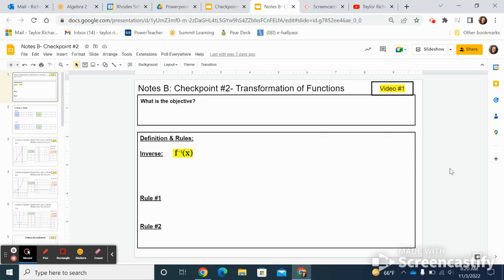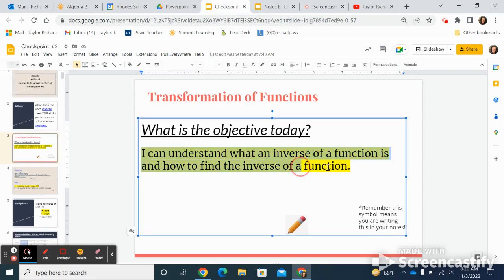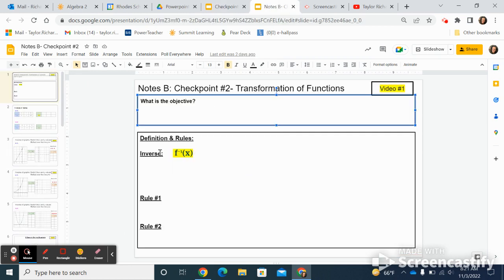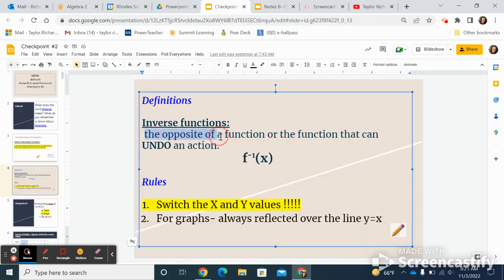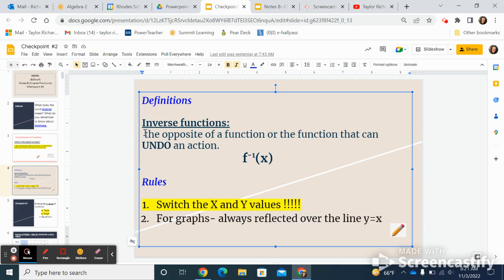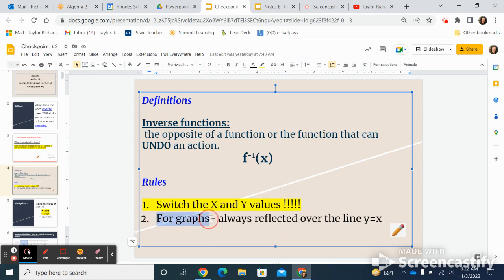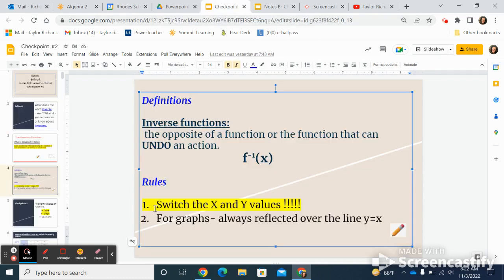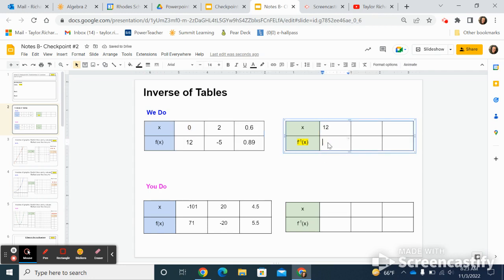Video #1 (CP #2) Transformations